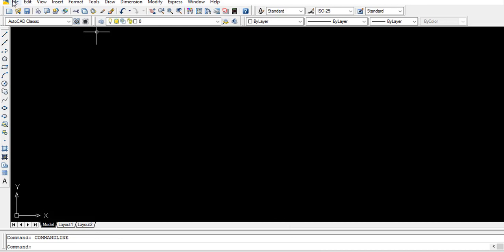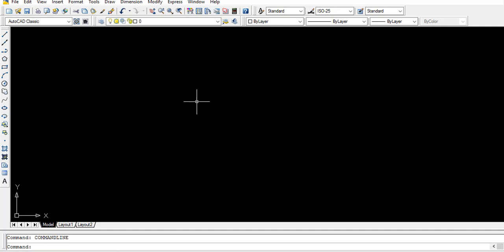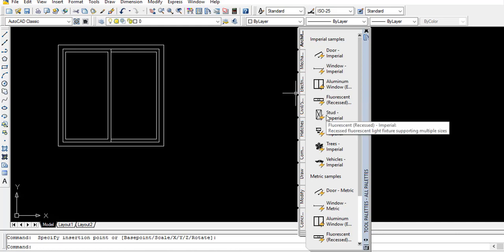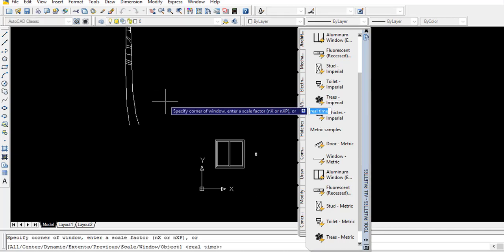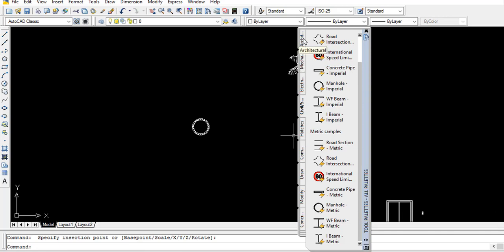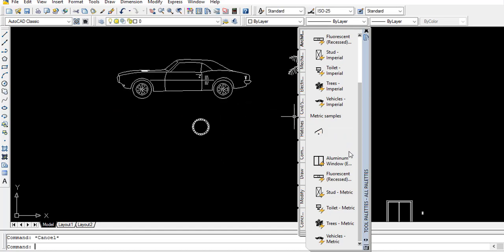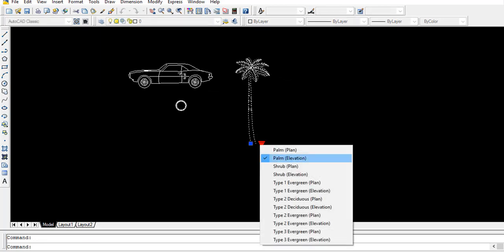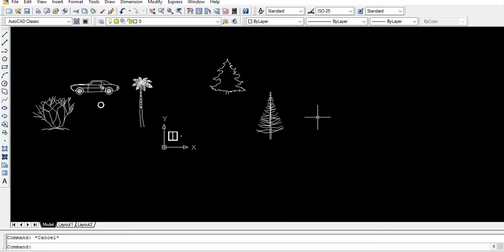Auto CAD Inserting symbol of shape like Door,windows,trees & etc.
Here, in Auto CAD  you can insert symbol of door,window,tree and also mechanical & electrical symbol shapes...